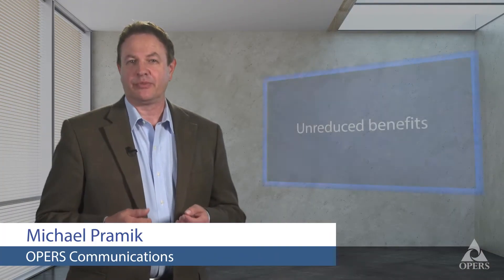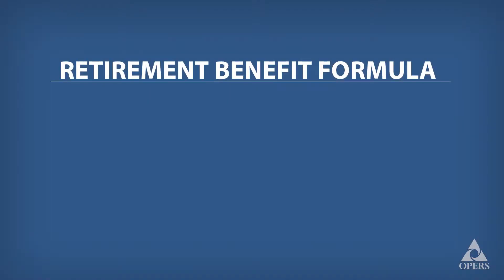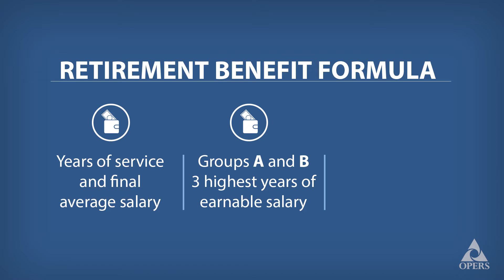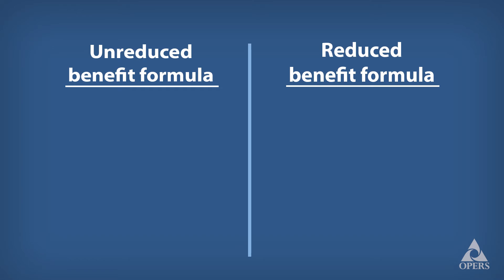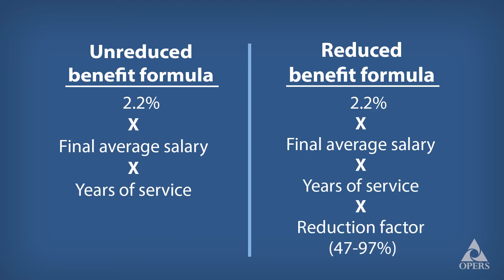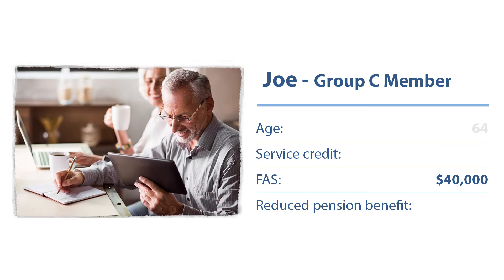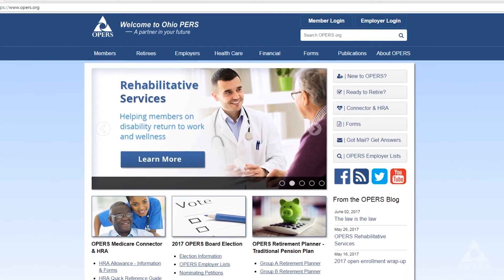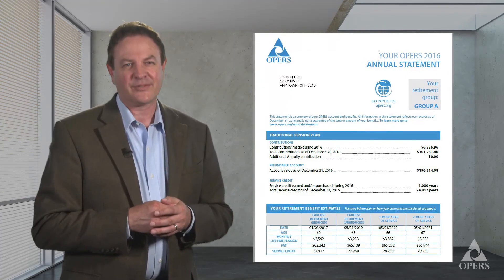OPERS Essentials: Unreduced/Reduced Benefits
In this edition of OPERS Essentials, we examine the difference between unreduced and reduced benefits.